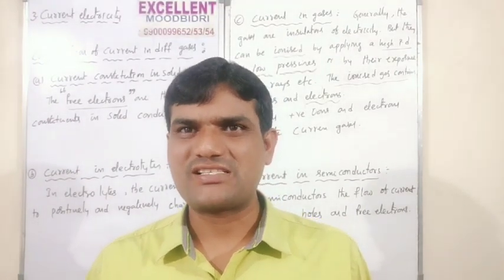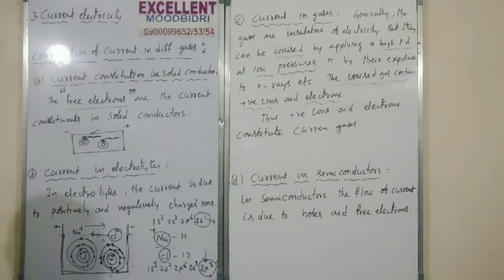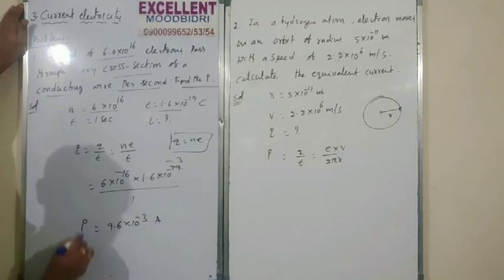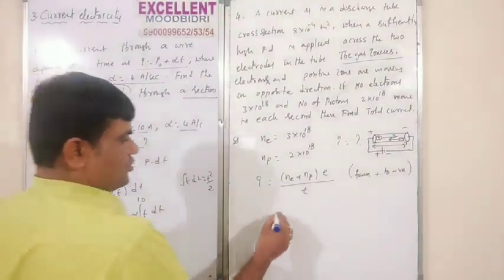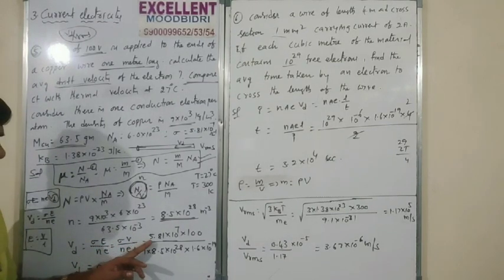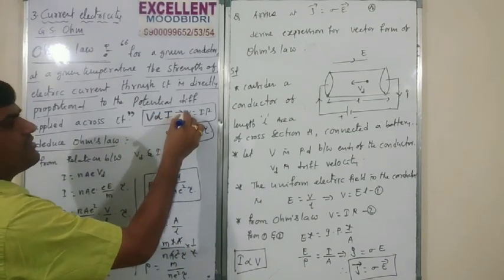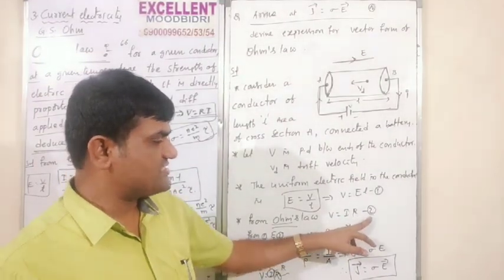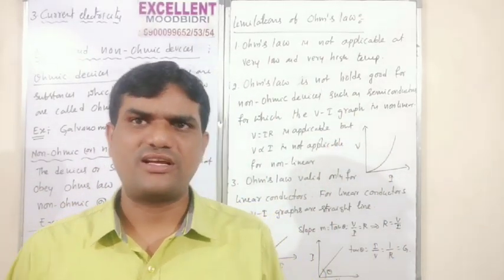Current electricity part -2